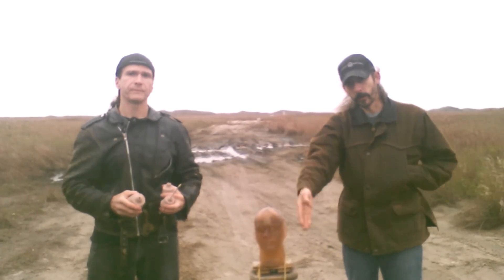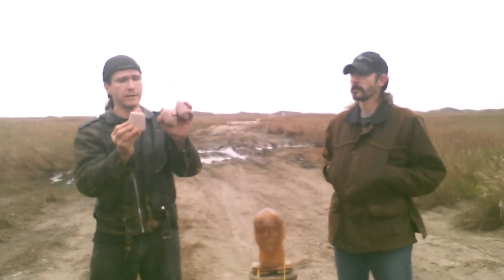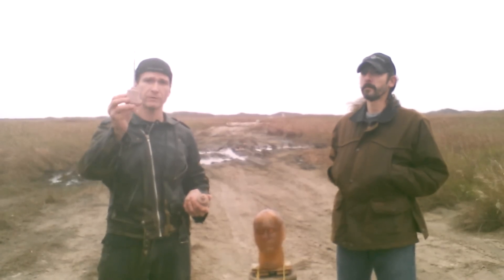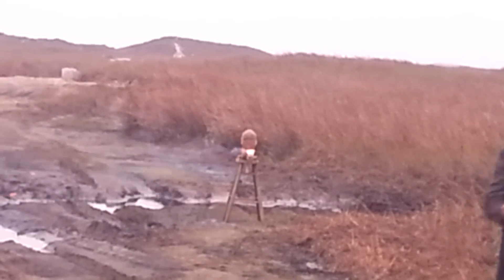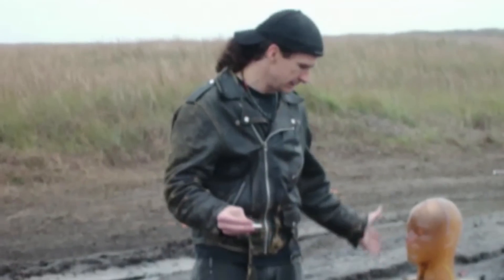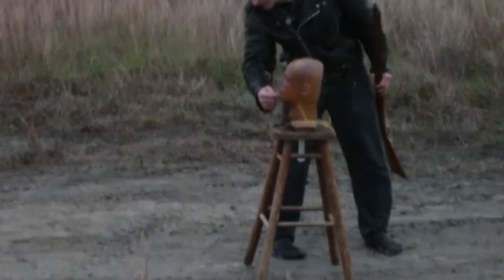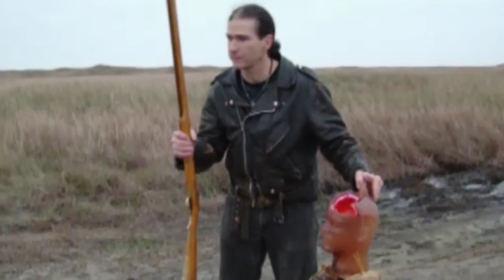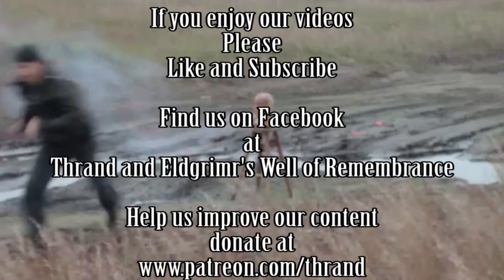New Years Eve Special 13th Century Tests - Lamps or Clay Fire Pots?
Thrand, Eldgrim and Wayland test 13th century clay fire pots to see if they work as grenades like Von Arendt suggested that they likely were medieval hand grenades in the 1930's. The imagine also appears in the Porta Bible (c.1225-50) shows armed men with fire pots in front of city walls. They test pots that have been long said to be lamps with unusual shapes  or grenade models of pottery finds from Middle Asia, Persia and the Volga region. So set back drink hearty it is New Years but responsibly since Thrand, Eldgrim and Wayland are working with hand made black powder in clay grenades and Thrand's .45 black powder cap and ball rifle if needed to dispose of the best Ivar Druagr head they have ever created. Special Thanks to Dimicator or Roland Warzecha for this wonderful festive Holiday Idea!